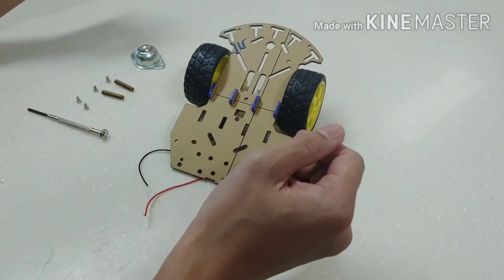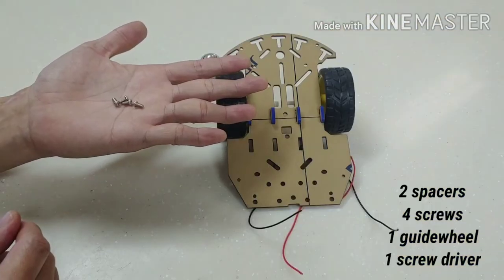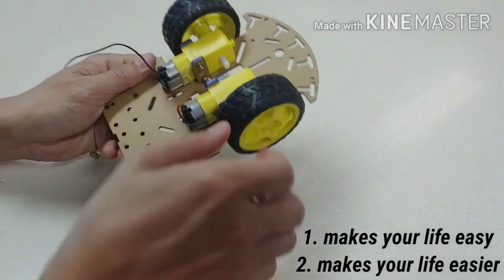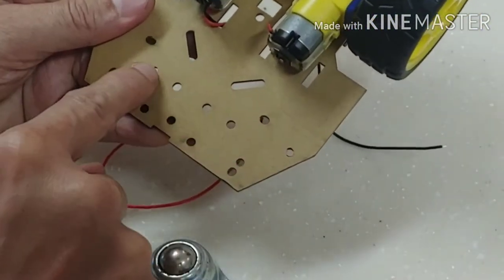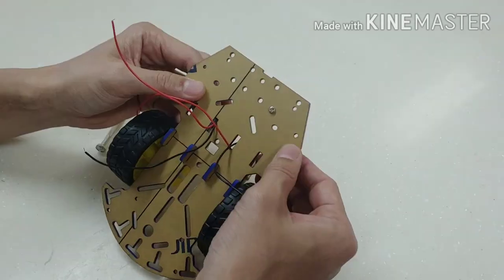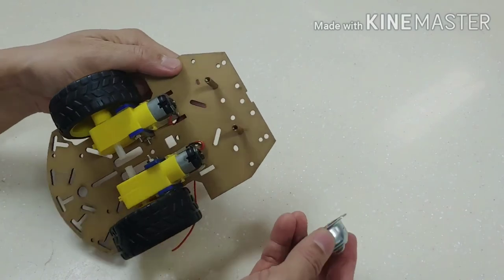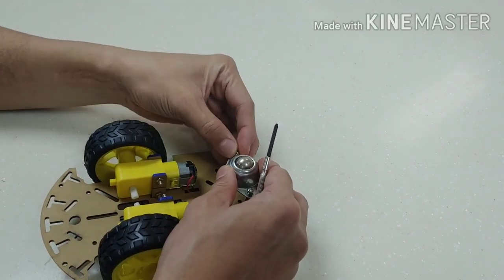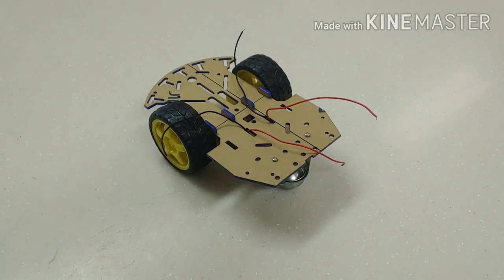ALP guidewheel assembly lesson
This video shows you the how and the why of putting a guidewheel onto the magician chassis